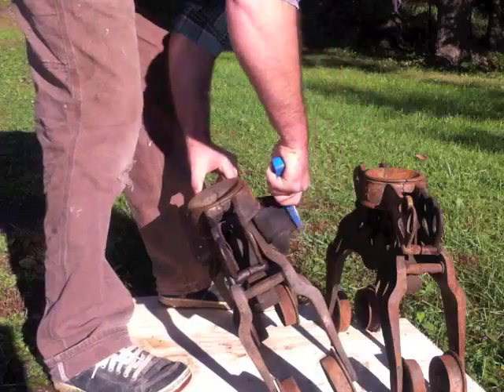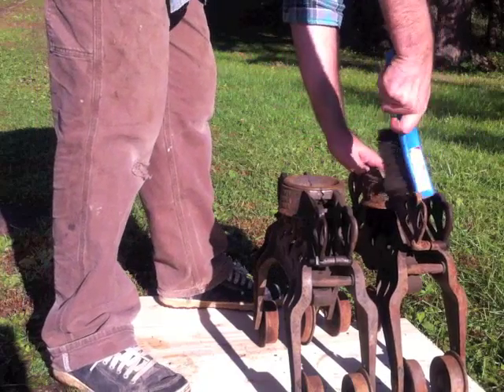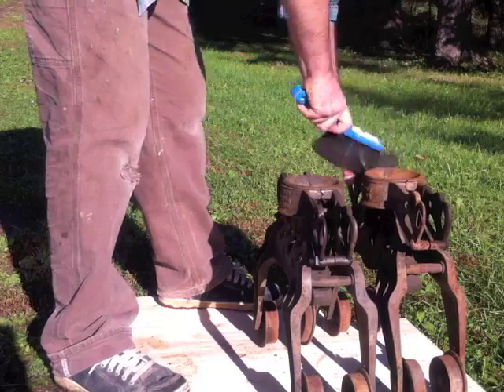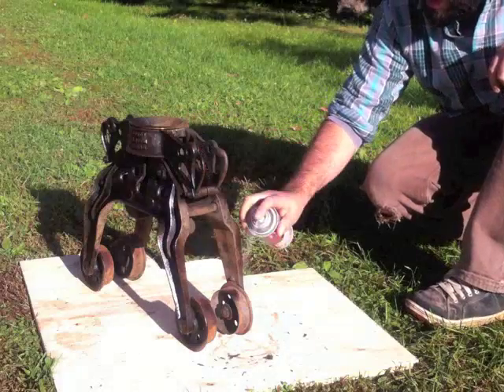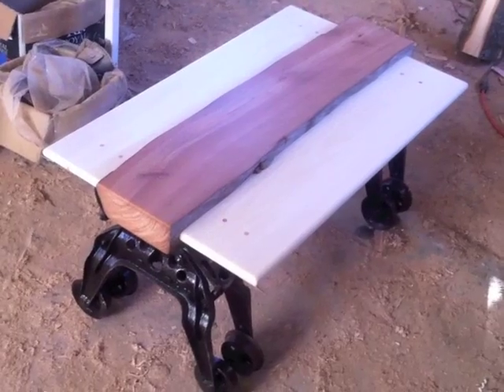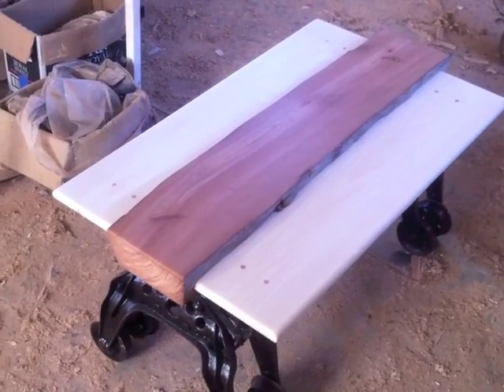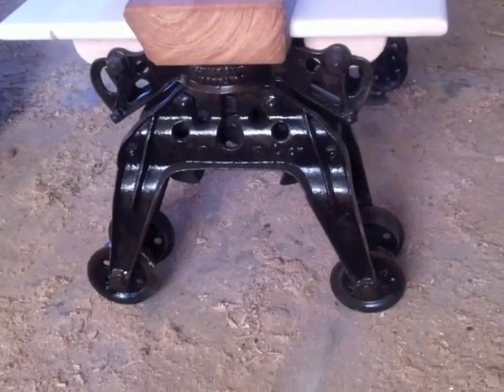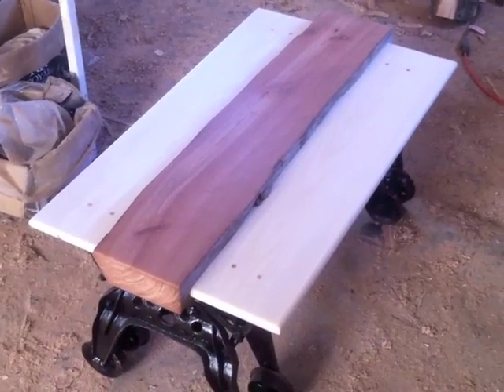Mixed Media Coffee Table - How To - Part 2/2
Brought to you by Flook D Doo & Mixed Media Productions, this video takes you through the making of a unique tabletop, using a cherry log from a barn built in 1791, and some beautiful white aspen.

The final part of this video shows the  completion of the table with a pair of old hay trucks used for legs as described in the previous video.